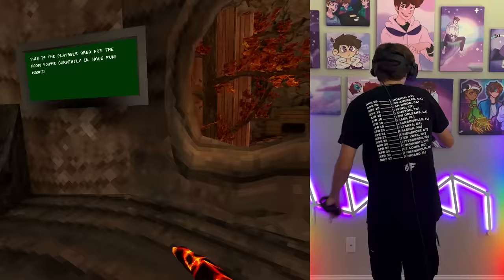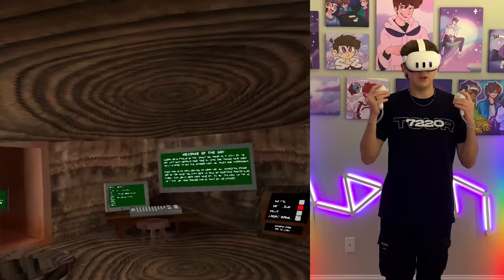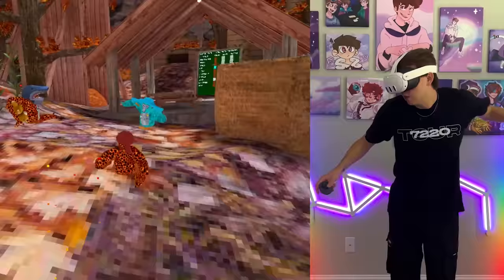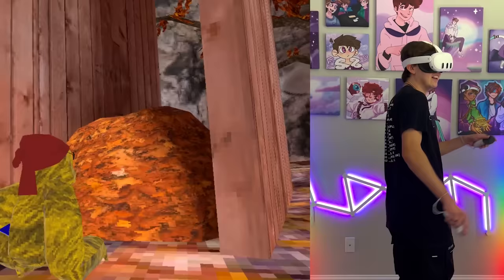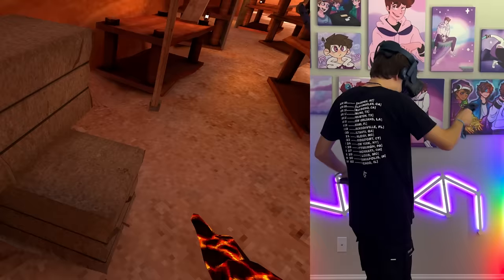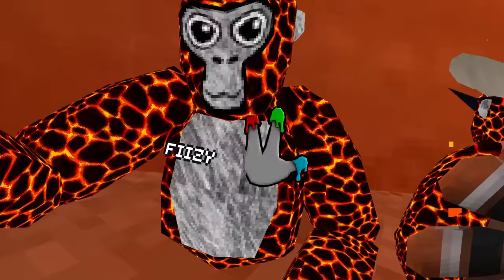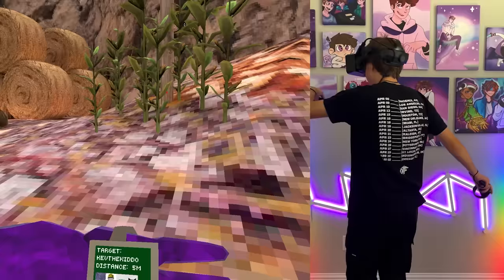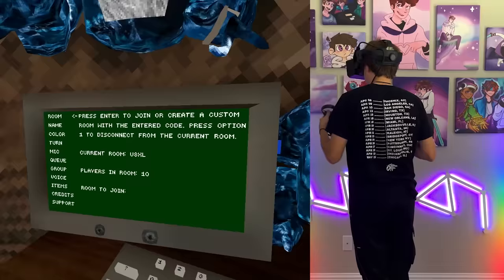Gorilla Tag But My Headset is Random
Things I Use ➽

In this ItsFiizy Gorilla Tag gaming video, I played Gorilla Tag but my VR headset was completely random! I played Gorilla Tag lobbies with the Meta Oculus Quest 2, Meta Oculus Quest 3, Steam Valve Index, HTC Vive Pro 2 and the Pimax Crystal VR headset!